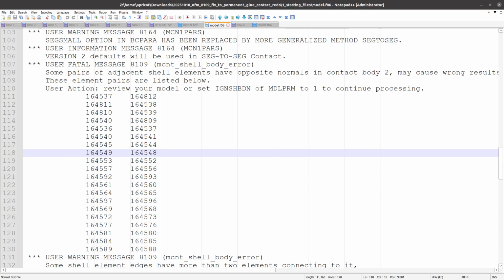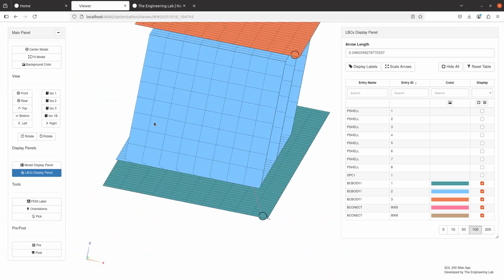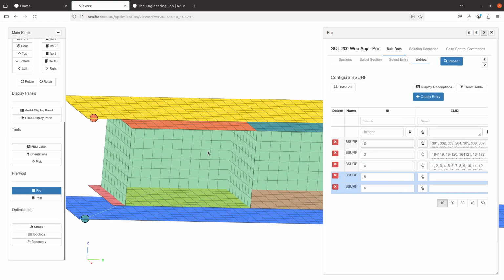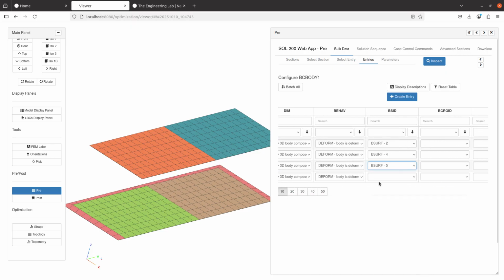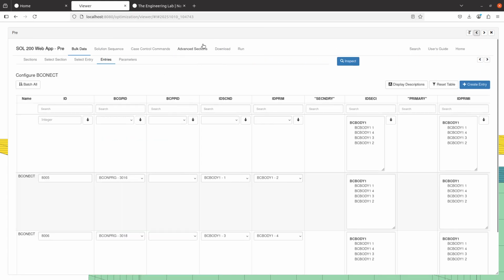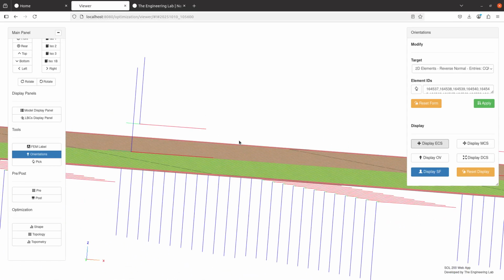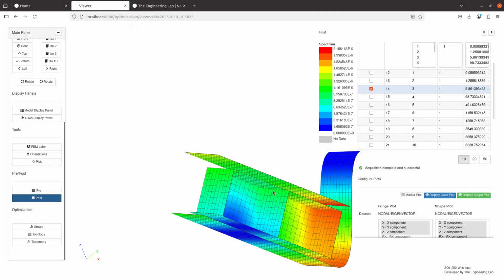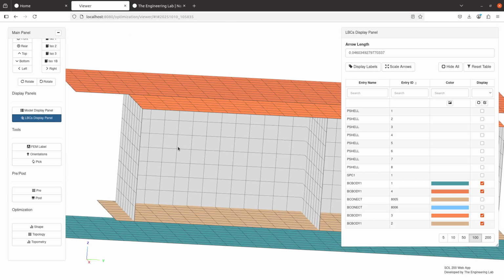How to fix USER WARNING MESSAGE 8109 for Permanent Glue Contact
This video discusses how to fix the following warning message generated by MSC Nastran when using permanent glue contact.

 *** USER WARNING MESSAGE 8109 (mcnt_shell_body_error)
     Some shell element edges have more than two elements connecting to it,
     These edges (node 1 and node 2) are listed below.